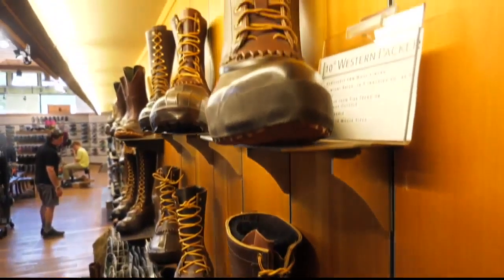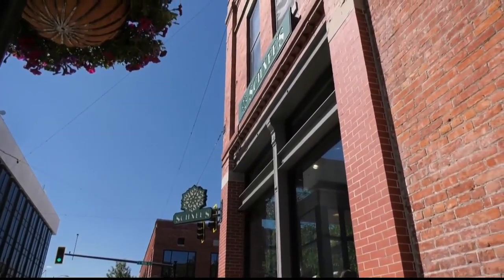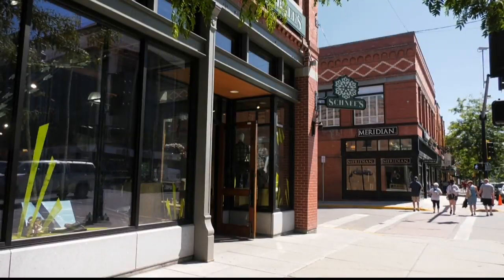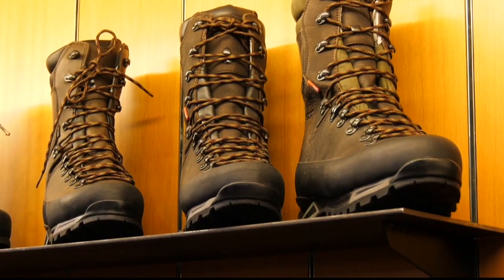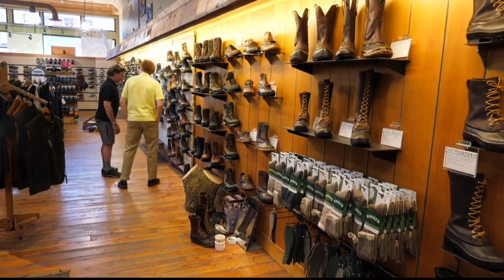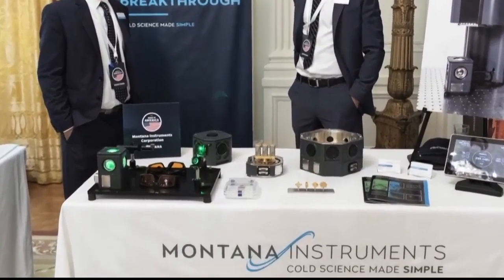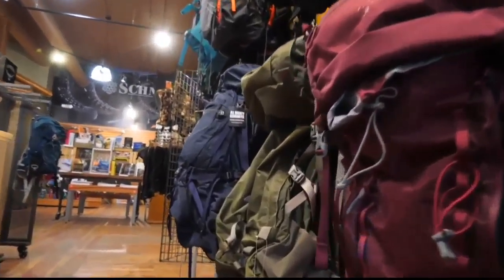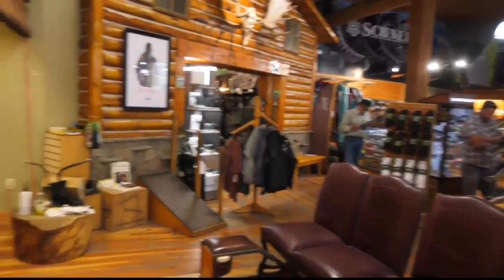Bozeman company to represent Montana at White House ‘Made In America’ event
Curt Smith says he’s proud to make the trip, representing both Schnee’s and the Treasure State.